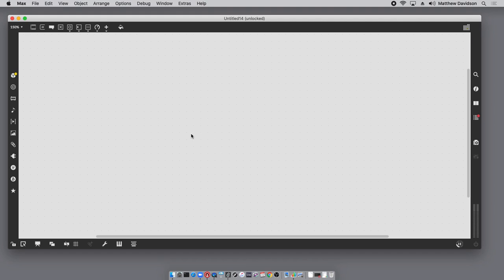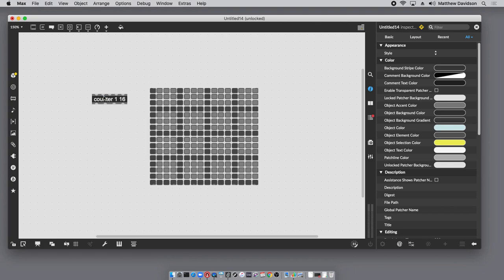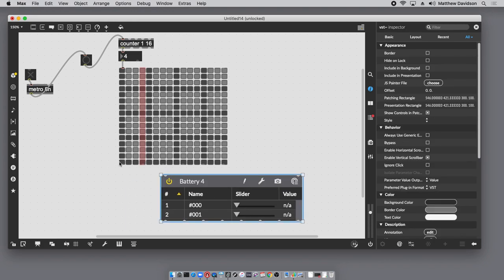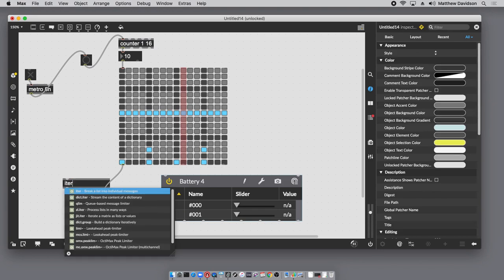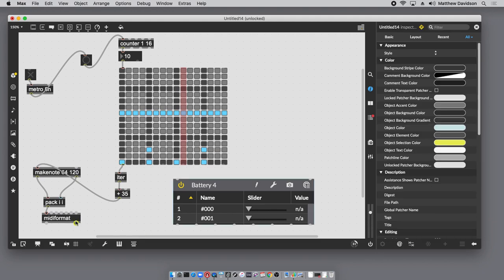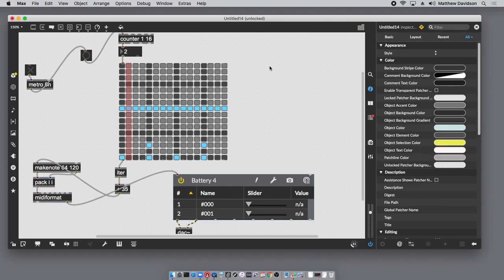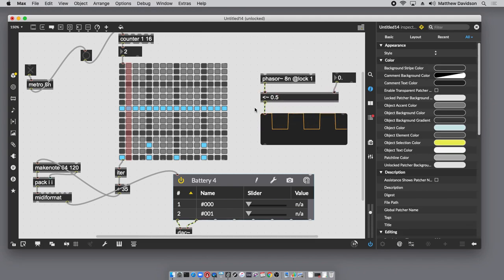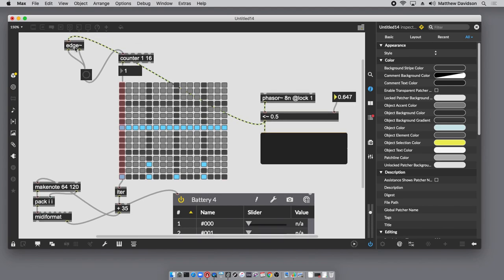Swing in Max?!?!?!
How do you get Max to swing? Here is one easy method.